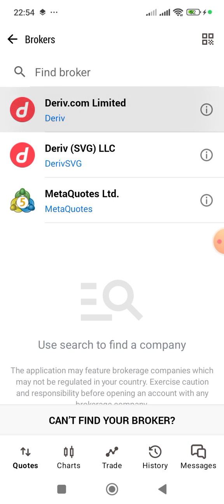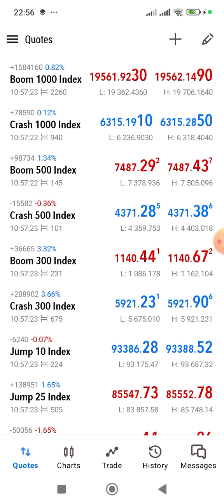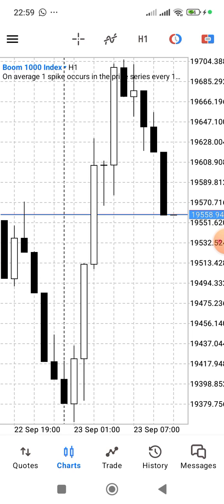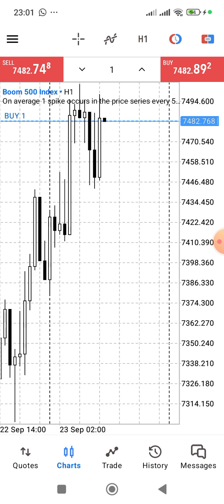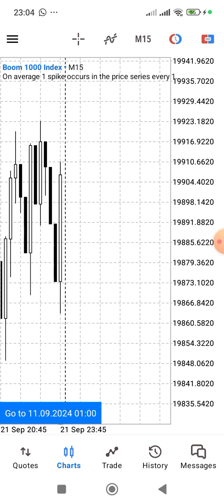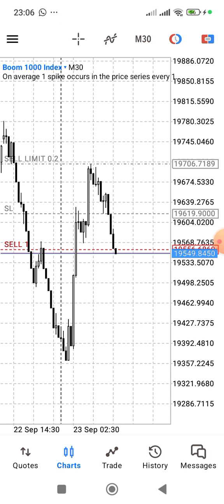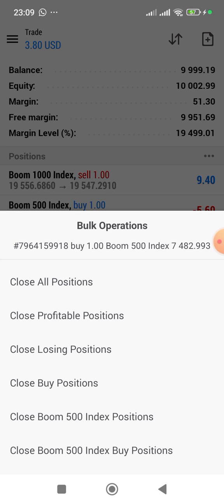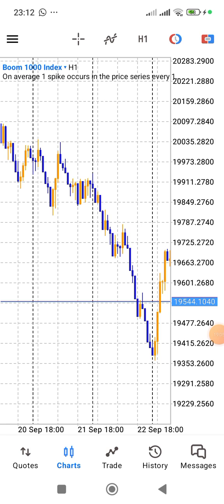How To Use Metatrader 5 Application